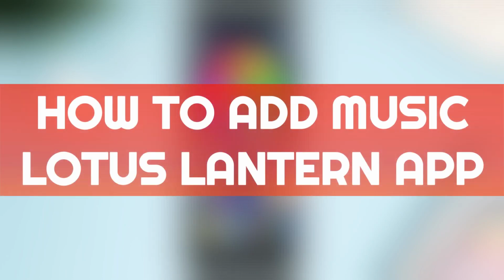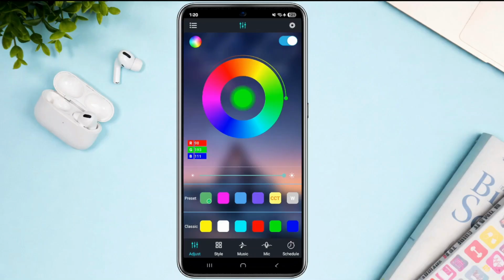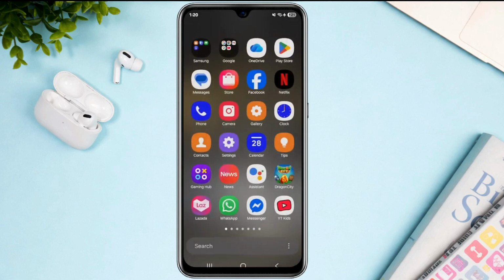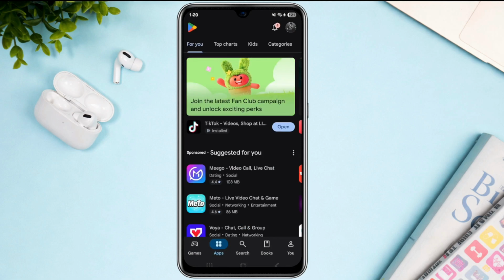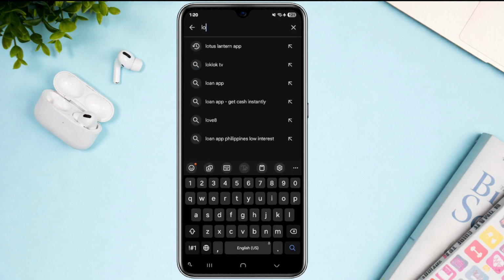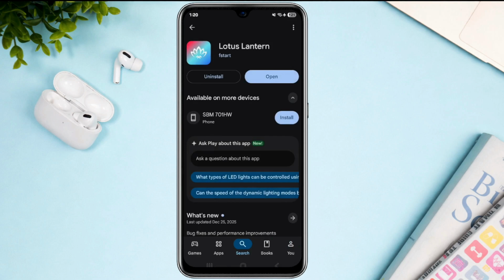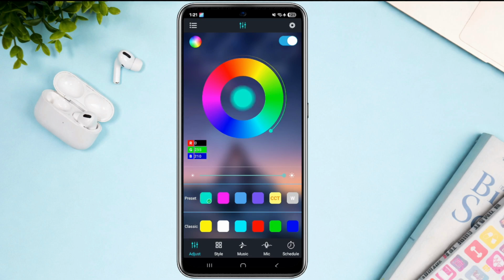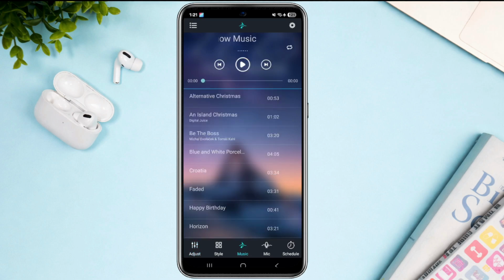HOW TO ADD MUSIC TO LOTUS LANTERN APP 2026! (FULL GUIDE)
In this video, I am going to show you how to add music to Lotus Lantern app 2026 full guide. Learn step by step how to import songs, create playlists, and play music within the Lotus Lantern app easily. This tutorial also covers Lotus Lantern app tips, music library management, and how to enjoy your favorite tracks seamlessly.